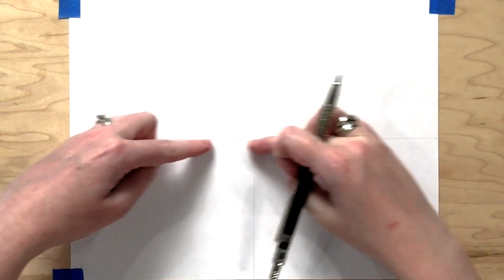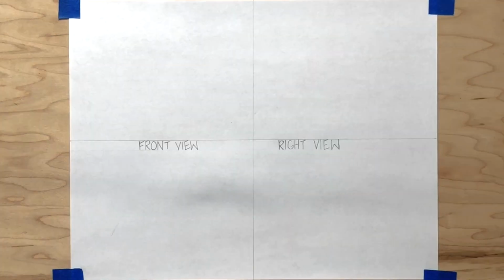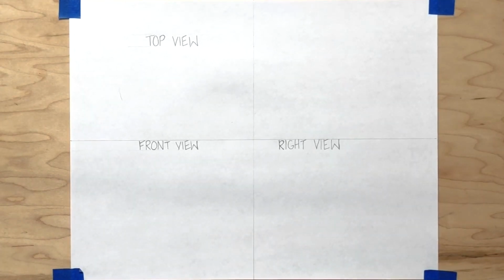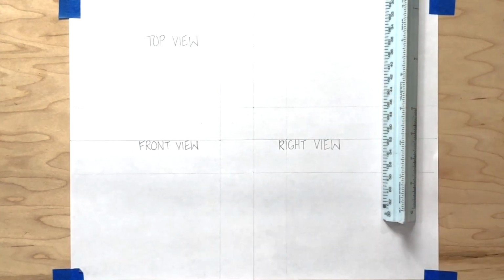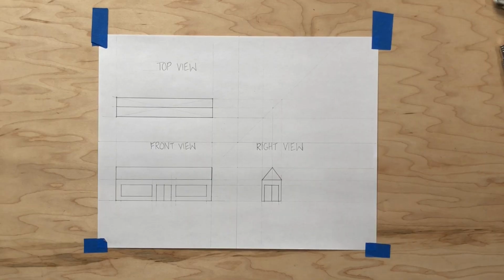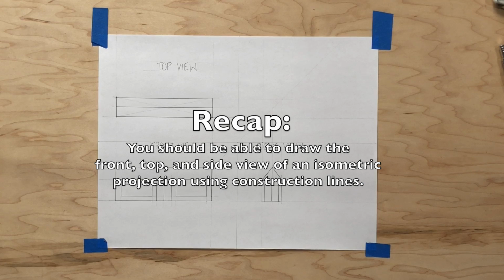Orthographic Projections: How to Design isometric front, top and side view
Welocmoe to Hephā Sketchbook - Discovery in Drafting and